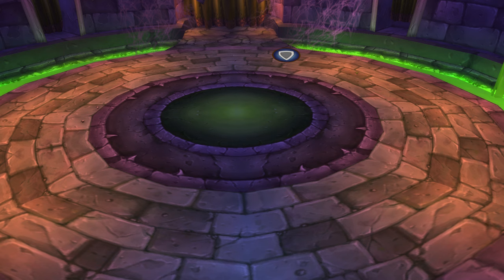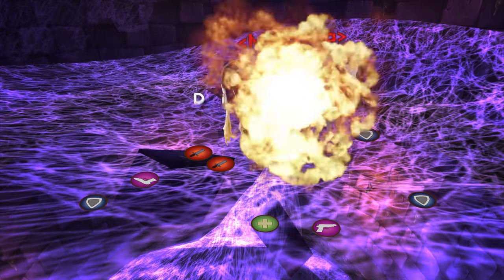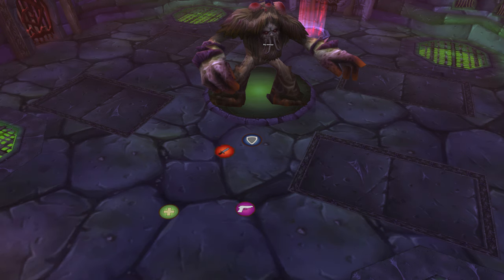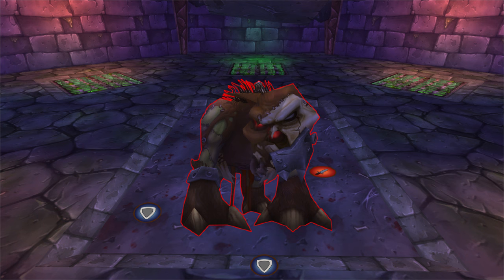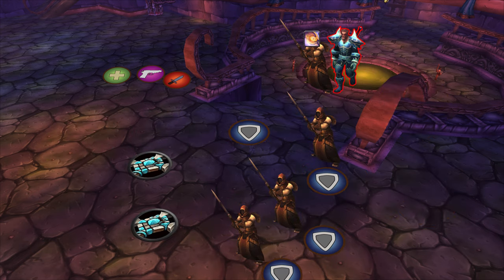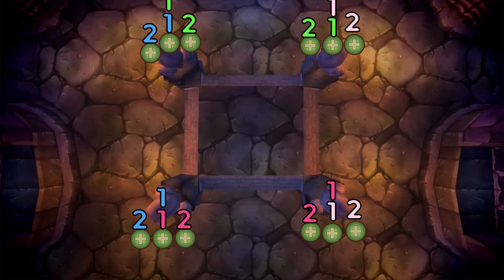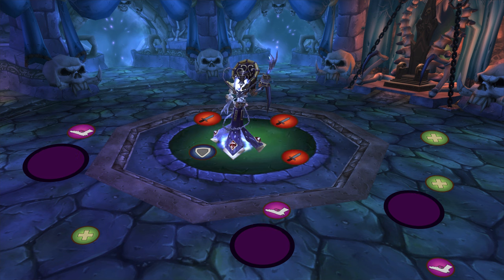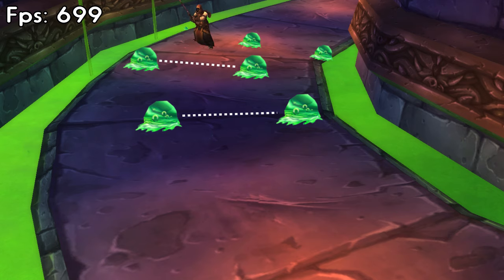Naxxramas All Bosses - 30 Second Guides!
30 second boss guides for each boss in Naxxramas for Classic Wow.

Youtube ads have gone downhill a bit so if you really want to support me and possibly stick some dumb elements in the thumbnail or video then sub to my patreon

Boss times:
00:00 Anub'Rekhan
00:42 Grand Widow Faerlina
01:22 Maexxna
02:10 Noth the Plaguebringer
02:57 Heigan the Unclean
03:50 Loatheb
04:42 Patchwork
05:22 Grobbulus
06:08 Gluth
06:58 Thaddius
08:01 Instructor Razuvious
08:45 GothChick the Harvester
09:32 The Four Horsemen
11:01 Sapphiron
11:37 Kel'Thuzad
13:14 Pipe Boss & Slim Gauntlet and Shoutouts